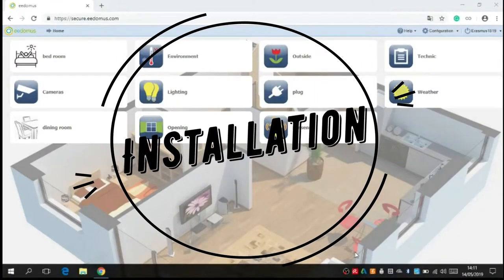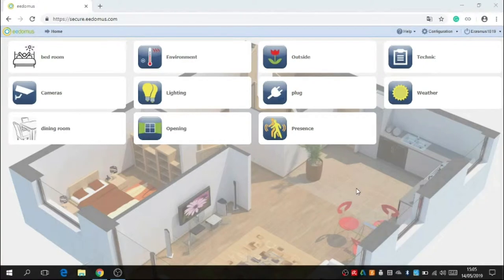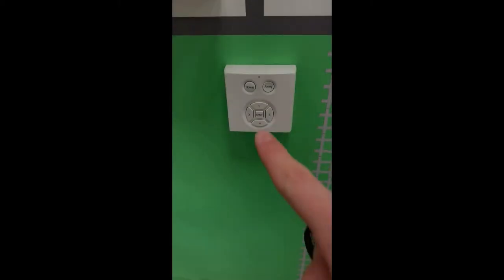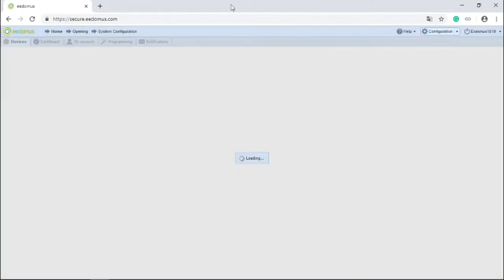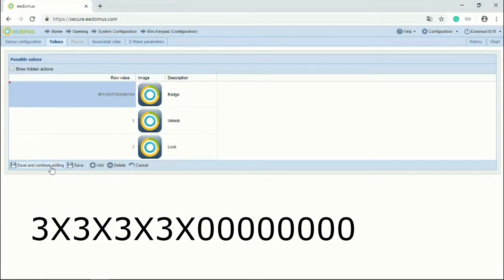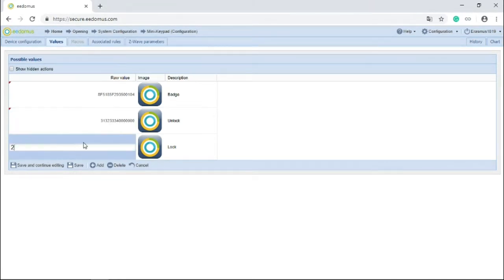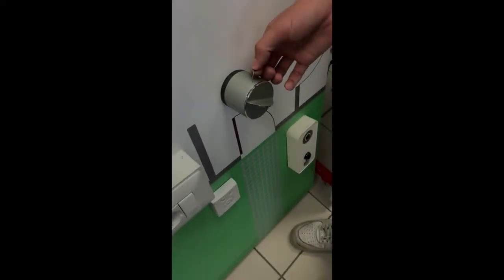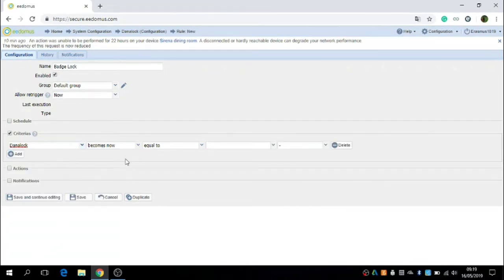DU3.1EN - INTRUSION DETECTION SYSTEM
Danalock & Minikeypad.

To protect the home from unwanted intrusions or emergency situations, it's possible to install a safe system programmable by Eedomus.  Some of the most important devices of this system are cameras, locks, movement sensors, and so on.

There are a lot of different types of Cameras suitable for the Eedomus system. In these units, Netatmo (for facial recognition) and Foscam are described.

The first one has to be installed inside the home to check the accesses to the habitation.  It can recognize the face of every person. The second one is recommended to be installed on vertical surfaces (like walls), paying attention not to pose the Camera inside areas exposed to weathering or any other types of atmosphere agents that could compromise the correct function of it.

The access management control every movement from the opening of the windows to the interface between Keypad and Danalock that permit the opening and the closing of the lock through an RFID key or an access code.

Strips are devices used to control if a window is open or close; they are composed by a magnetic bar and a magnet. The opening of a window is detecting by the movement of the bar.

About the secure of the habitation, there are also a lot of devices able to detect flood and fire (flood sensor and smoke sensor) and others that are able to check movement in a room.